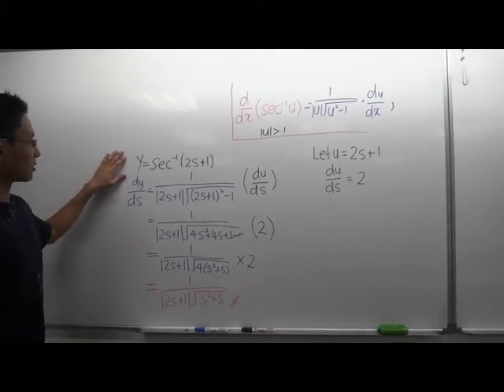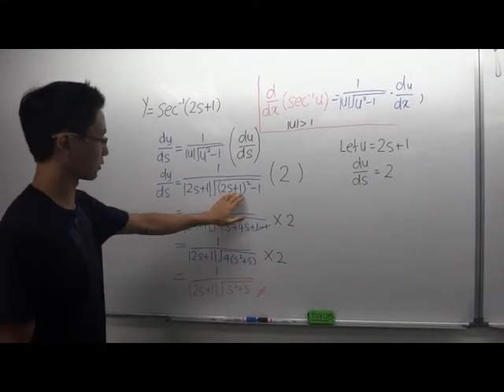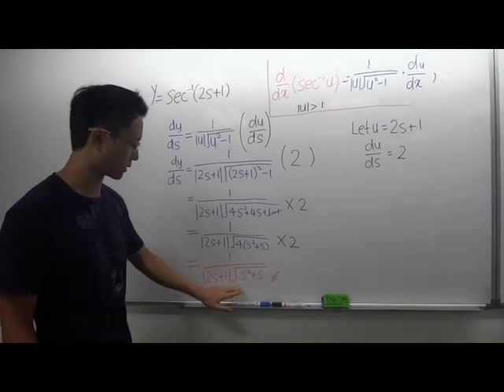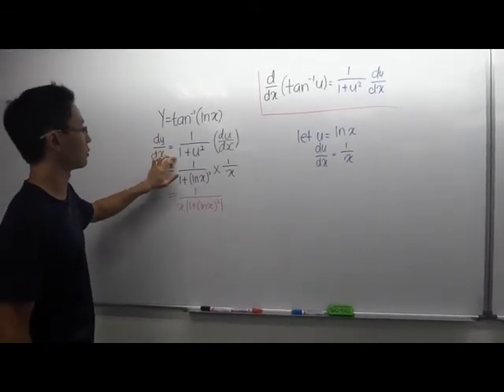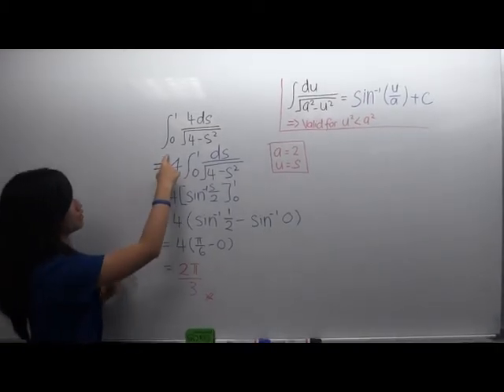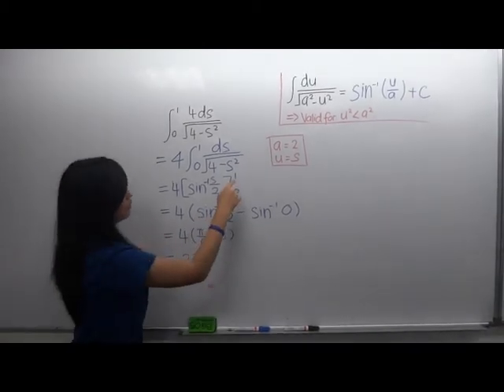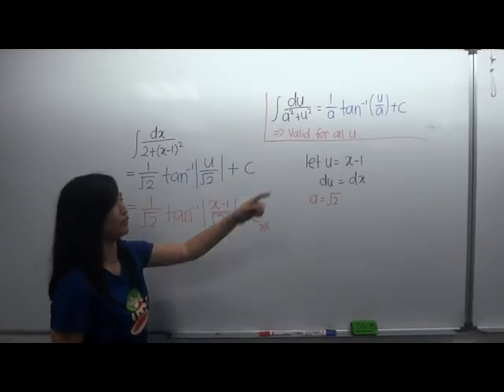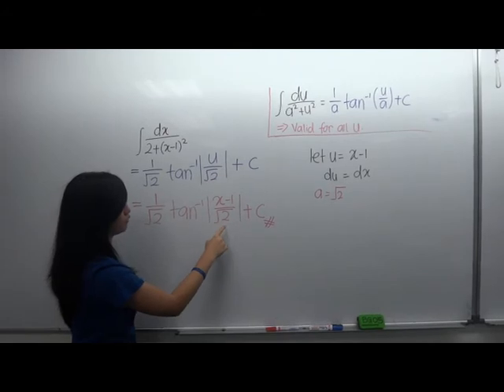Math 172 Video Project.mp4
This video is about the inverse trigonometric functions. It took us about one hour to plan, about 2 days to film and about 2 hours to edit.